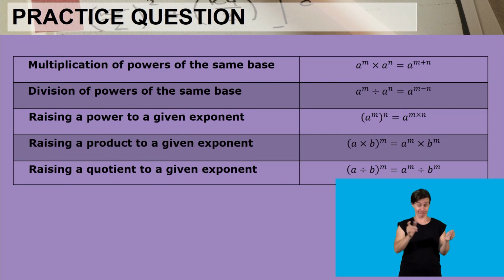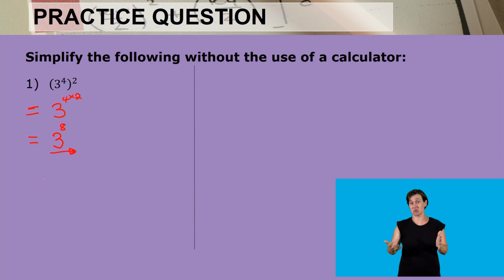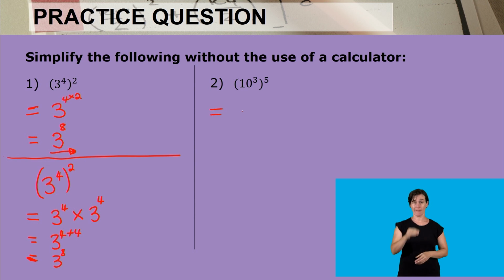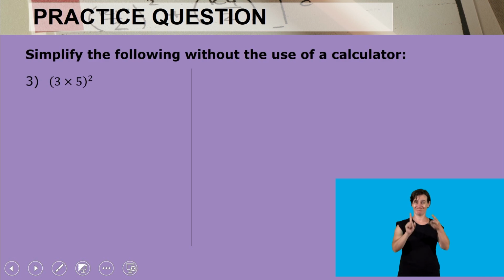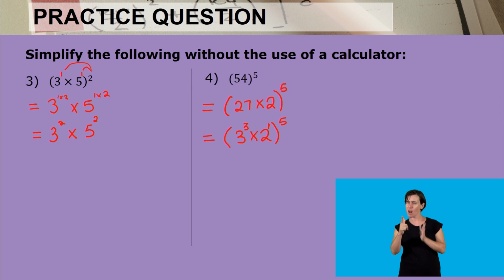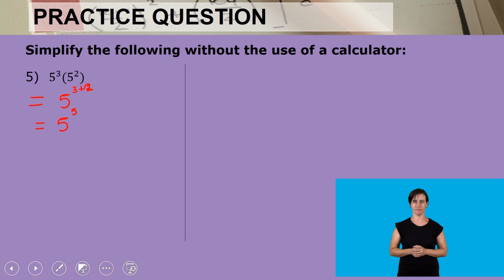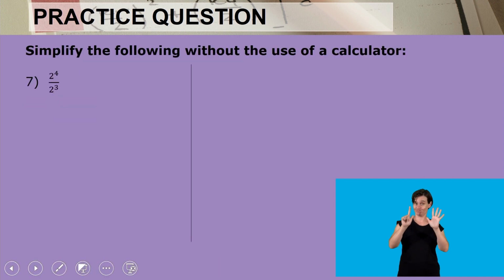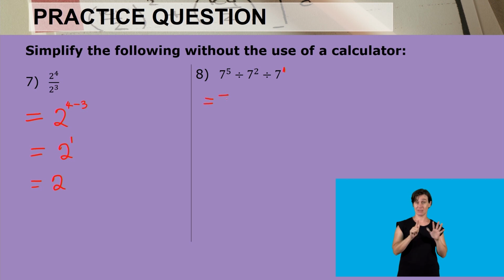Maths Grade 8 Exponents Laws 3 and 4 Video 2 Segment 1